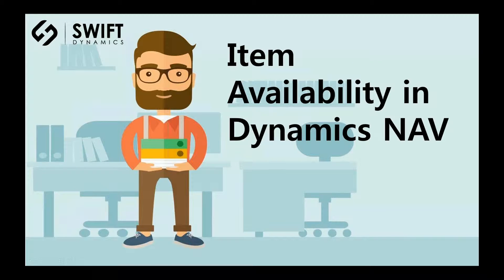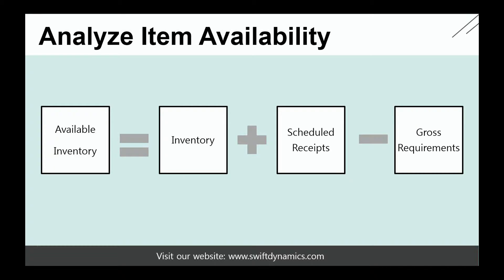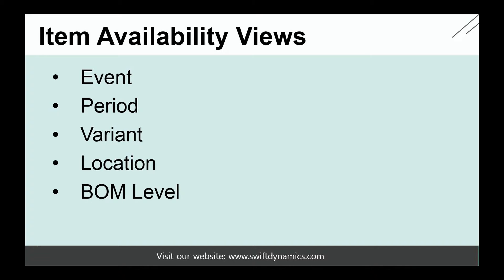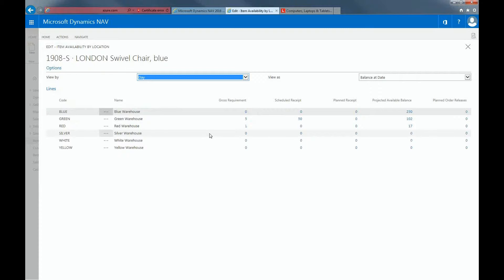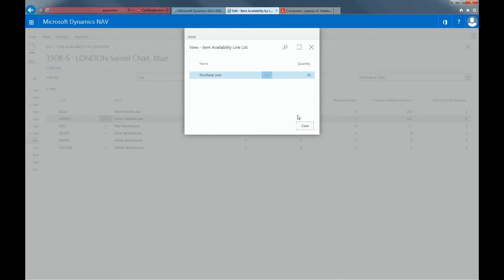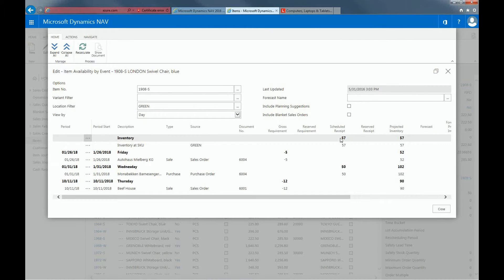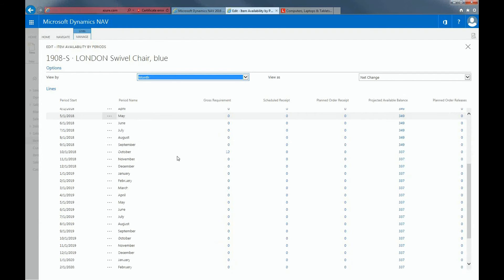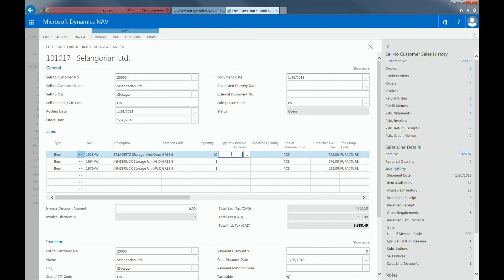Item Availability in Dynamics NAV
This video will show you item availability in Dynamics NAV.